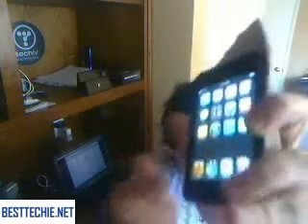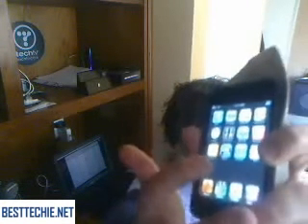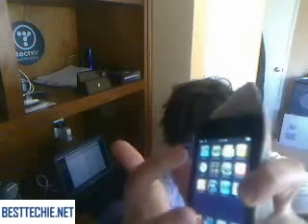iPod Touch Jailbreak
Jailbreak your iPod Touch and access your music from anywhere